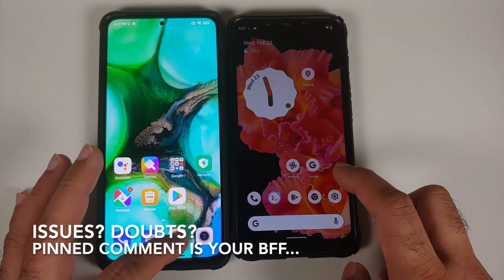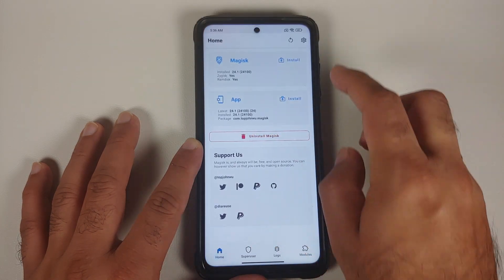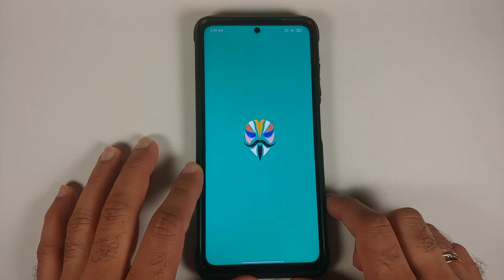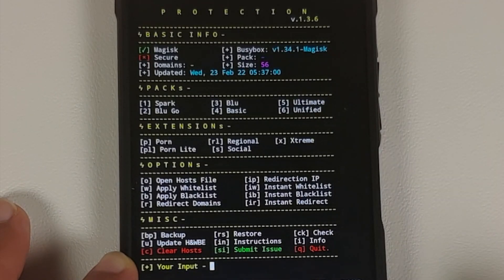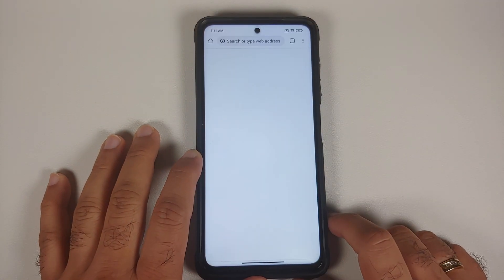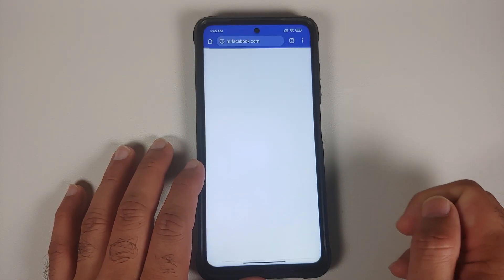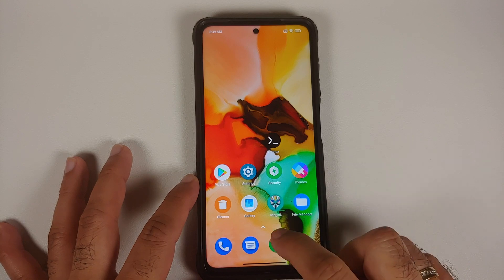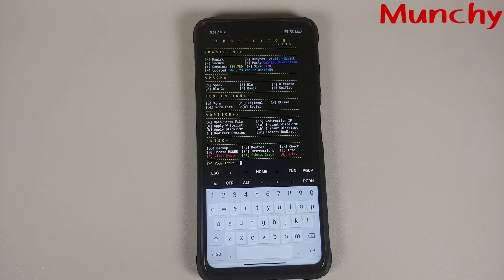The BEST FREE AdBlocker For Any Android Device in 2022 | Root Only!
Are you looking for the best free ad blocker for your Android device in 2022? In this detailed video we will show you how to install, use and setup the best free ad blocker for your Android device in 2022. Do note, you will need to be rooted using Magisk and need to have Magisk Manager installed.

**The BEST AdBlocker for Android in 2022 Chapters**
0:00 Let's Go
0:38 BEST Android AdBlocker aka Energized Protection
2:15 Install
4:36 Setup

**The BEST AdBlocker for Android in 2022 Important Links**